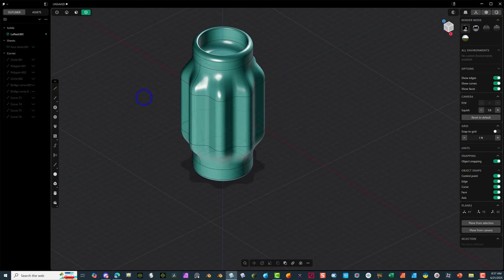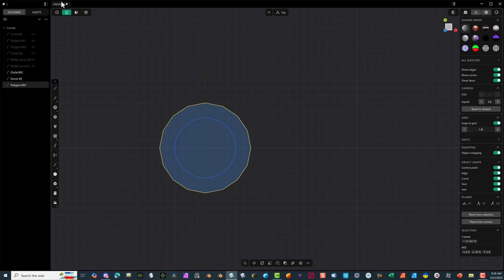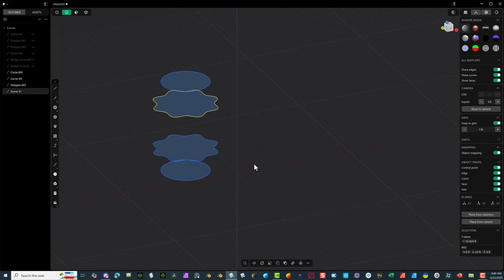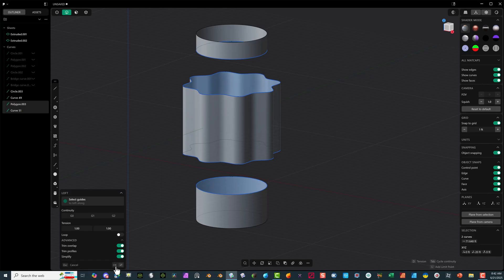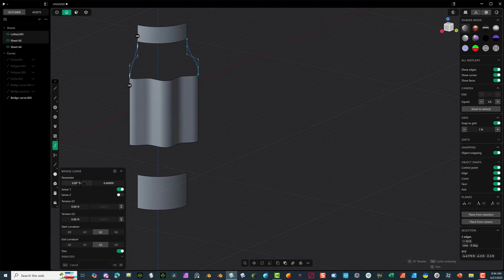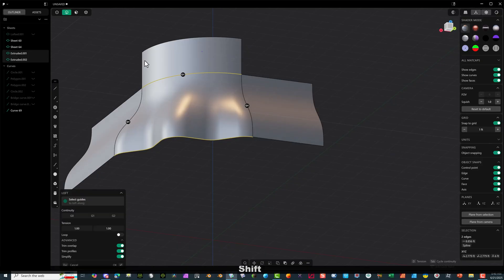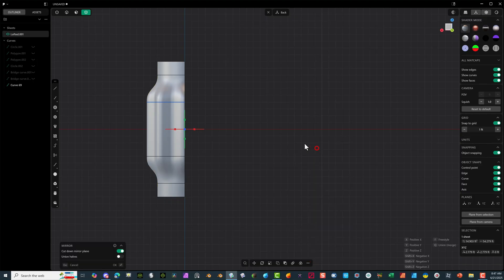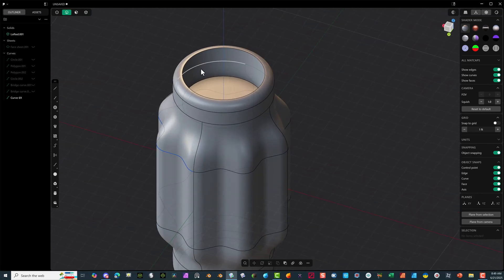How to Create Forms Using Surfaces for Beginners in Plasticity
This is a quick tutorial in using surfaces to connect sections together properly to make smooth forms in Plasticity

if you want to get a jump start with modeling in Plasticity then I have provided other Gumroad classes below.